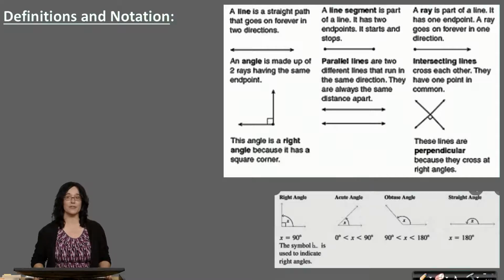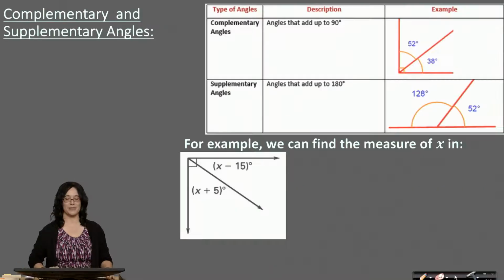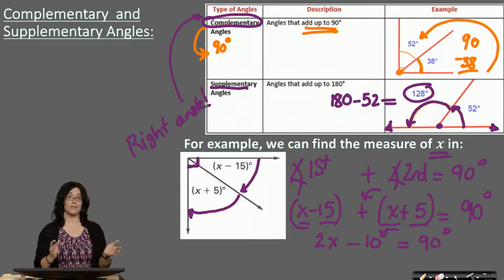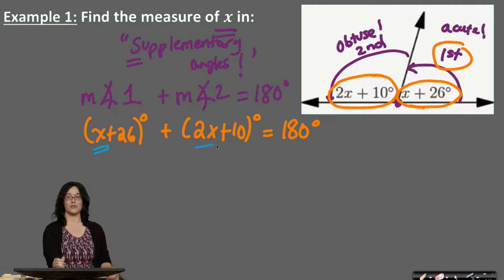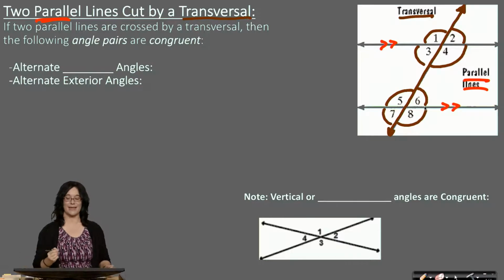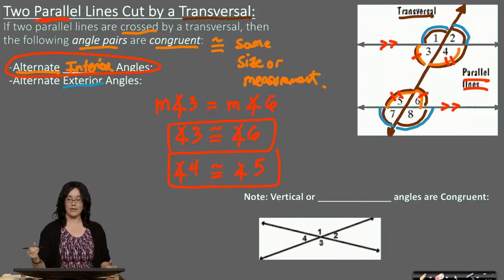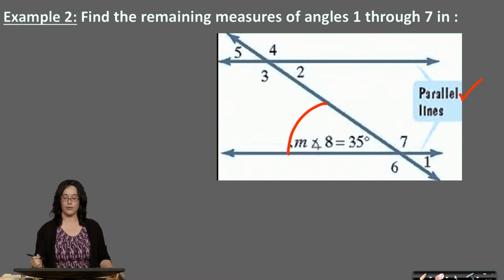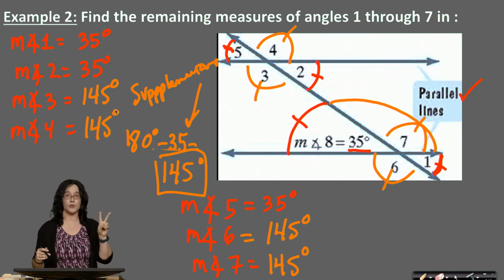Points, Lines, Rays, Angles